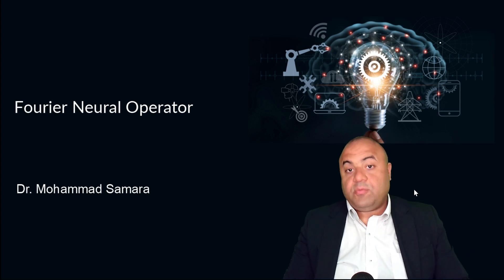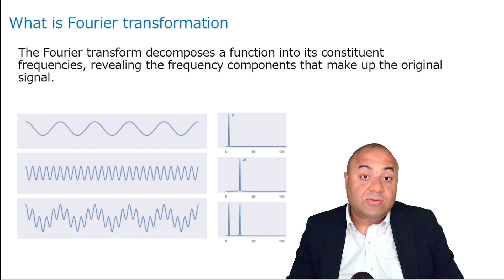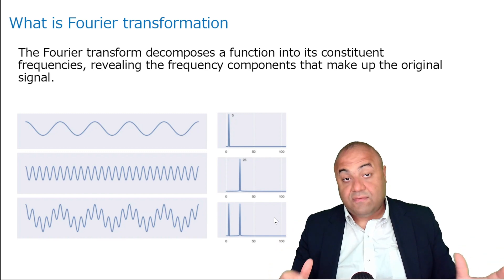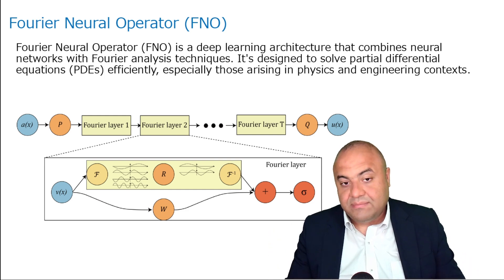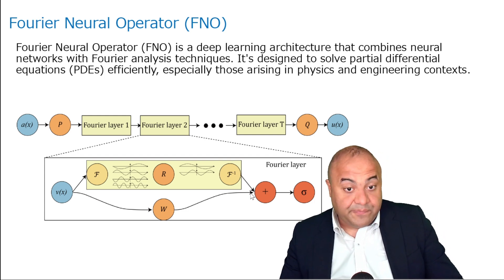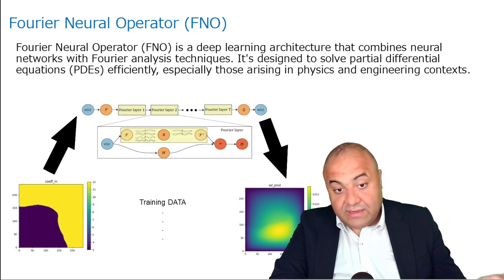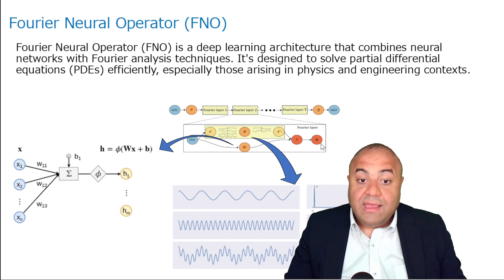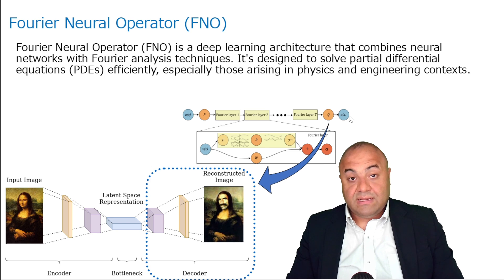Simulation By Data ONLY: Fourier Neural Operator (FNO)